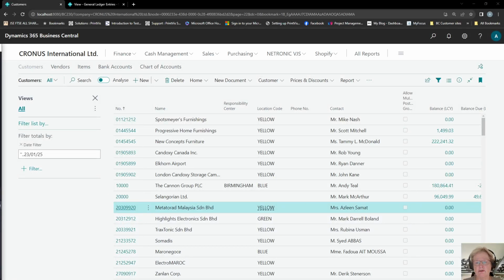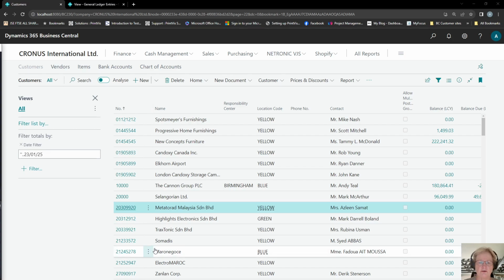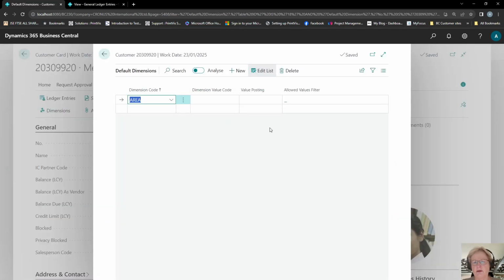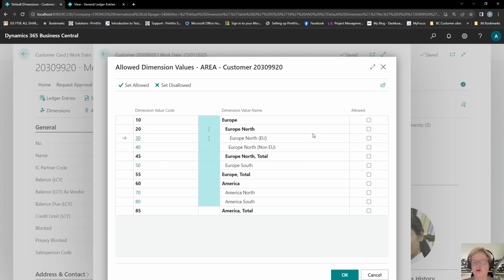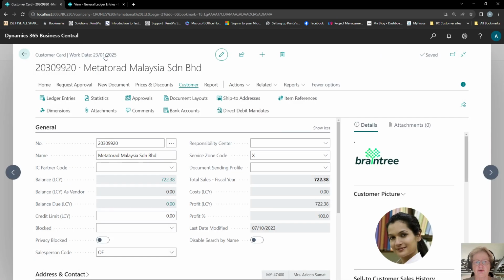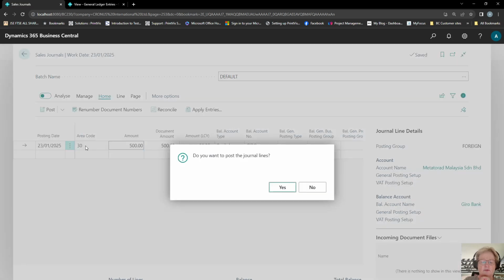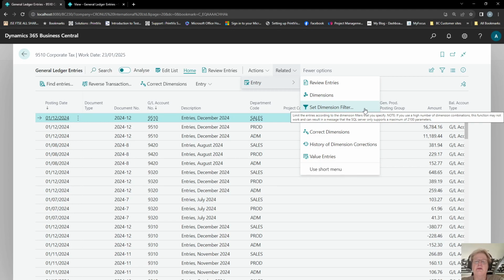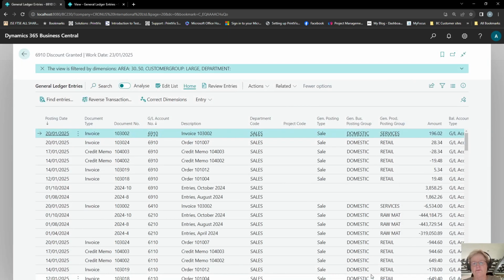Tutorial: Mastering Dimensions in Dynamics 365 Business Central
In this tutorial, we're delving into the powerful world of Dimensions in Dynamics 365 Business Central. Dimensions are the key to slicing and dicing your financial data for better insights. If you've ever wanted to enhance your financial reporting and analysis, you're in the right place.

Purpose of Dimensions:
Dimensions are a crucial feature in Dynamics 365 Business Central that allows you to:

- Apply restrictions on how values are applied to records
- Gain deeper insights into your company's financial performance.
- Create more accurate financial statements.

By mastering Dimensions in Dynamics 365 Business Central, you gain the ability to transform your financial data into actionable insights. This is the key to more accurate reporting, informed decision-making, and a streamlined financial process.